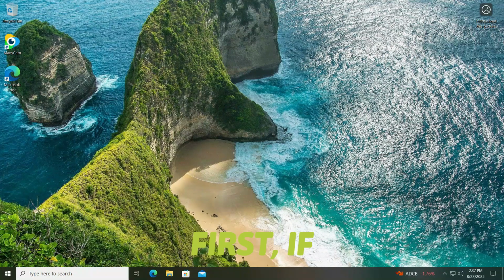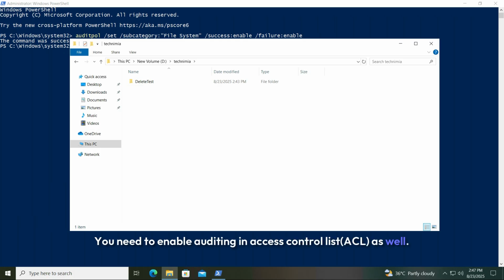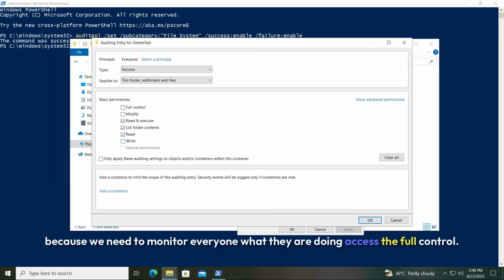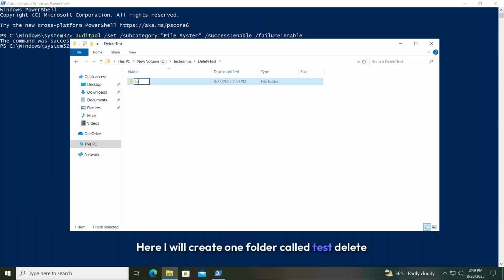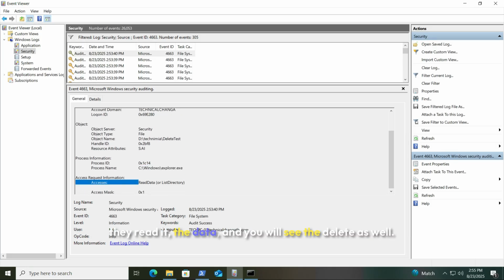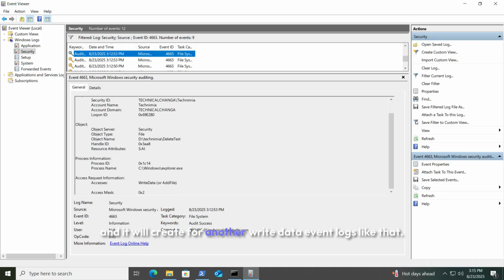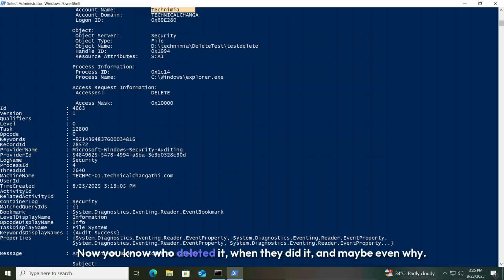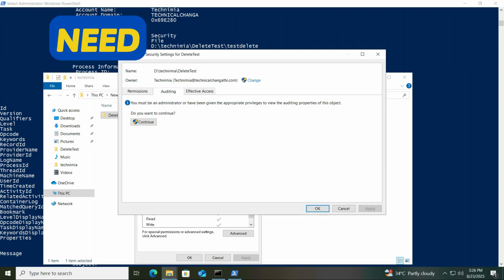Who Deleted My File? Use PowerShell to Find Out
Someone deleted a file — but who?
In this short tutorial, learn how to track file deletions using PowerShell and the Windows Security log.
Catch the culprit in under 60 seconds. No guessing. Just logs.

🔧 Commands used:

✅ Enable File System Auditing:

auditpol /set /subcategory:"File System" /success:enable /failure:enable

✅ Find deleted file events (Event ID 4660):
Get-WinEvent -FilterHashtable @{
    LogName = 'Security'
    ID      = 4663
    StartTime = (Get-Date).AddDays(-1)
} | Where-Object {
    $_.Message -like '*Delete*'
} | select *

🛡️ Make sure folder auditing is enabled via:
Right-click folder → Properties → Security → Advanced → Auditing.

🧠 Tip: The logs never lie. People might.